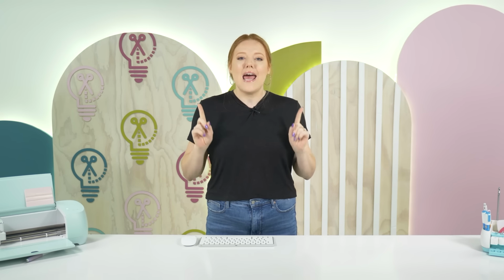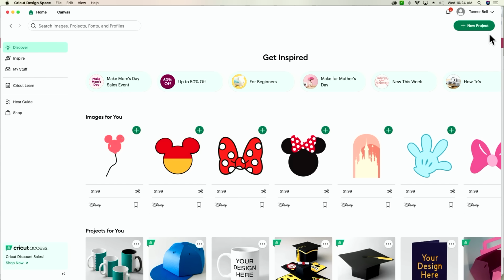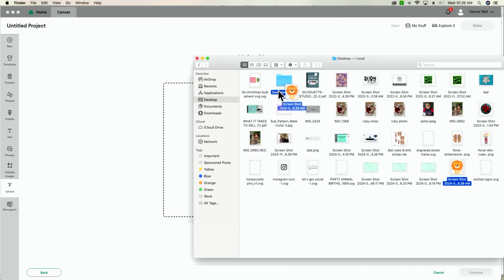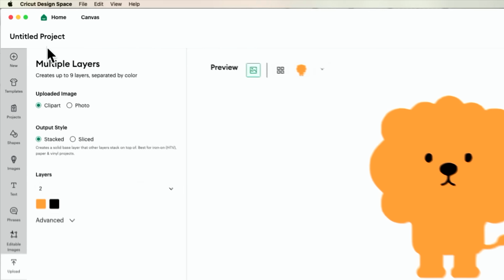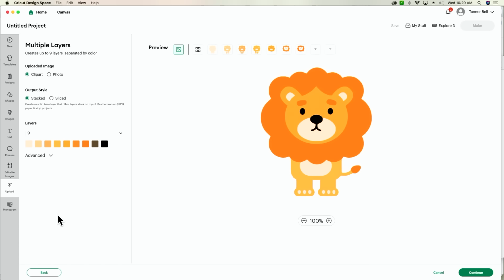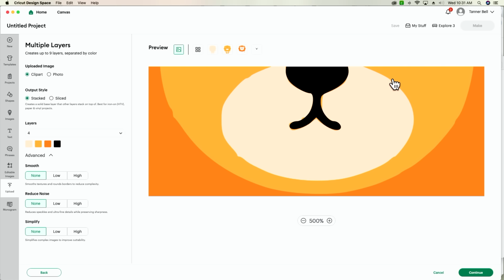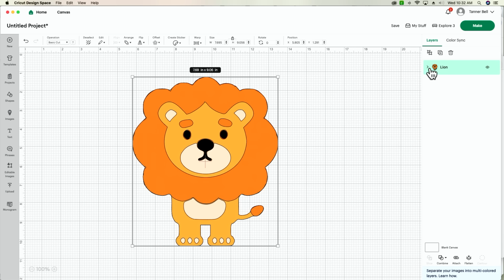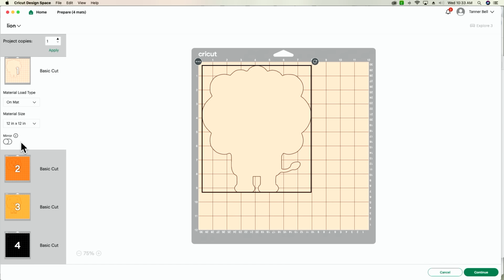✨🚨 BRILLIANT CRICUT UPDATE: Convert To Layers NOW AVAILABLE On Desktop?! 🚨✨